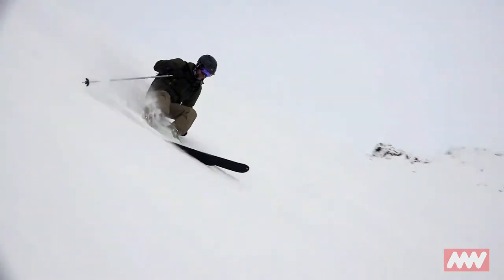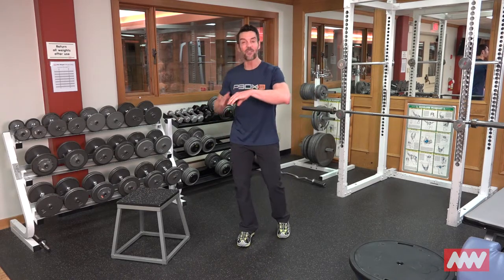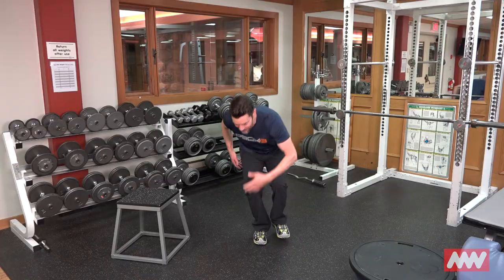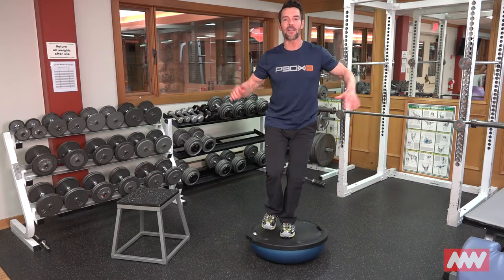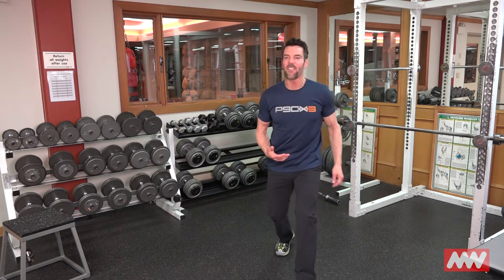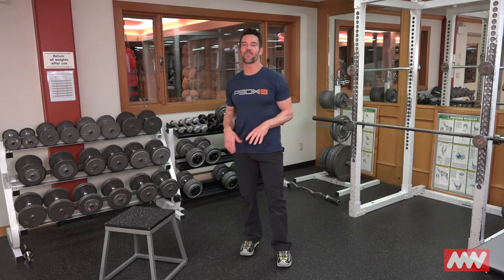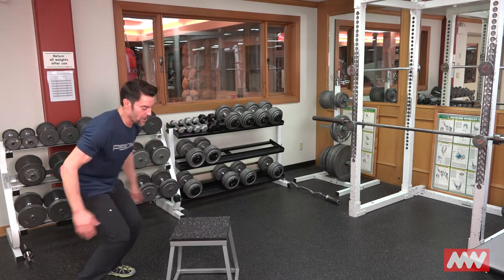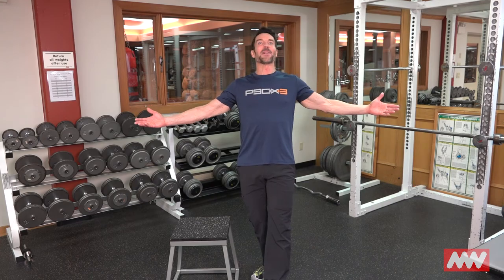Tony Horton Ski Tip at Mike Wiegele Helicopter Skiing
Learn to maximize your visit to Mike Wiegele Helicopter Skiing by following a couple tips given from P90X creator Tony Horton.